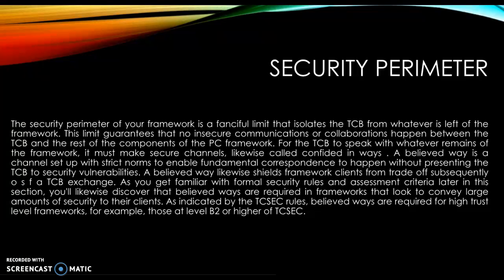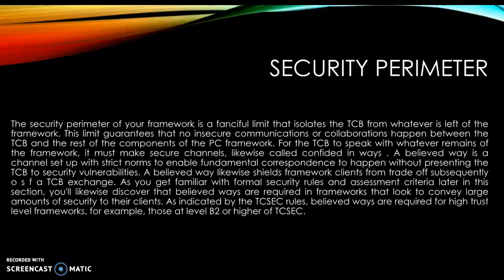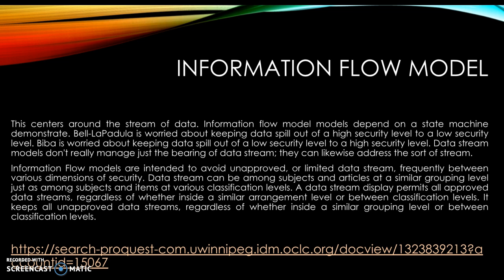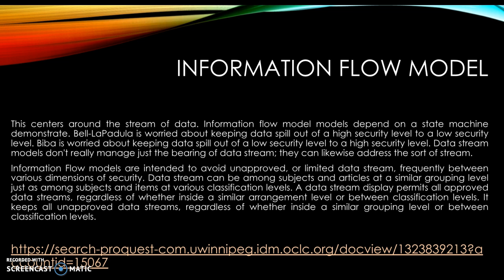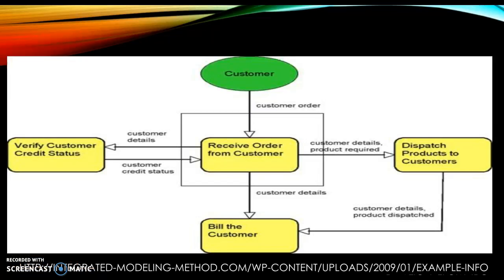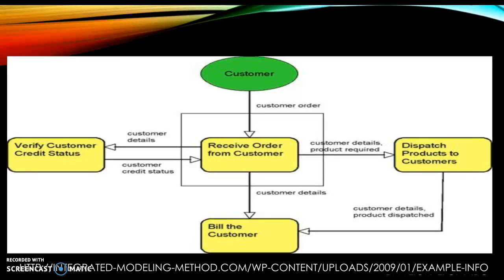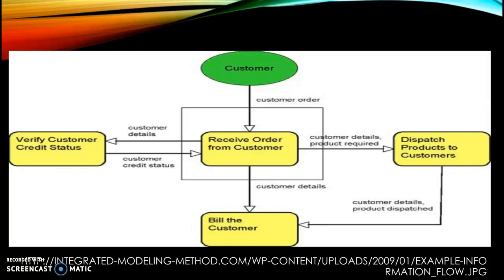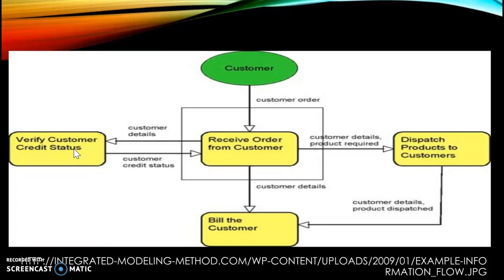fundamentals of security models